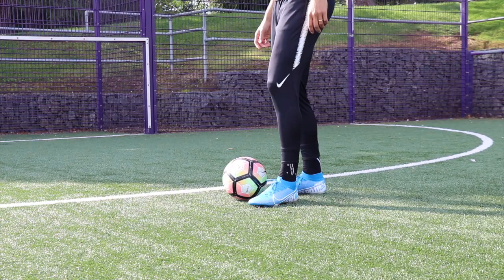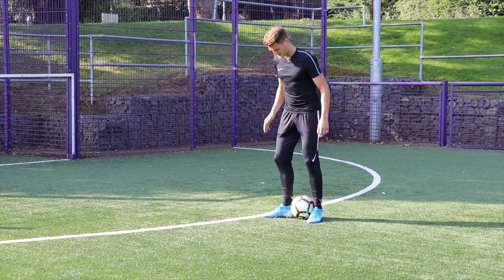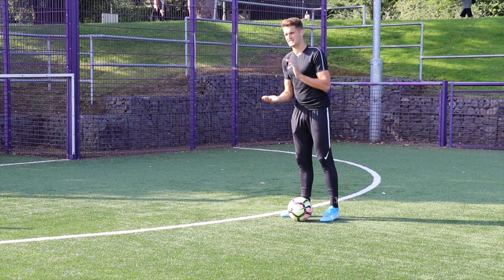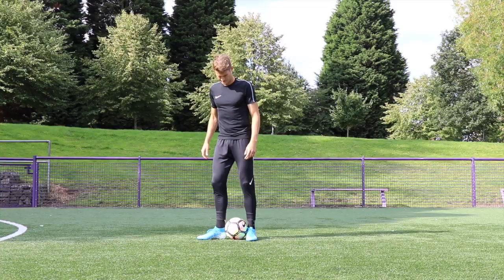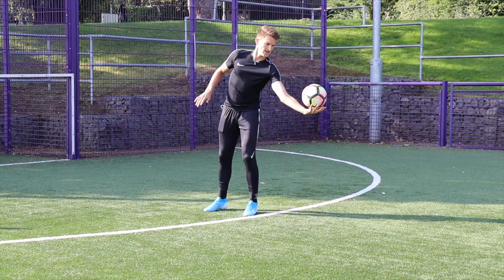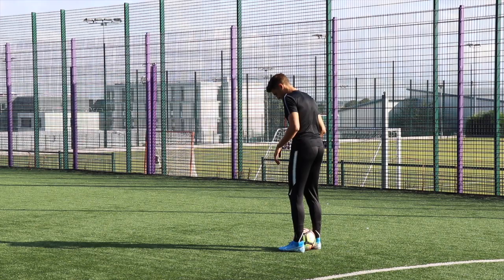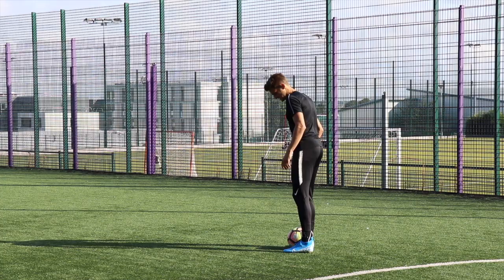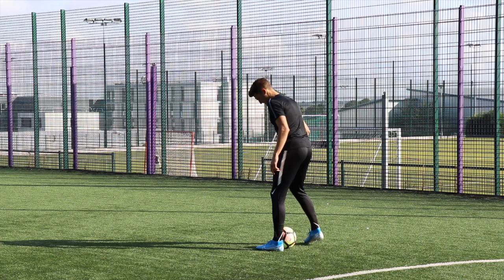3 Rainbow Flick Skills Tutorial | Easy Step By Step Dribbling Skills Guide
In today's video we are breaking down 3 variations of the rainbow flick in this easy step by step rainbow flick dribbling skill tutorial. The rainbow flick is an exciting skill used by many skillful players such as Neymar, Robinho, Jay-Jay Okocha and many more. When done correctly, the rainbow flick is an impressive and unexpected dribbling skill to beat defenders with, and with this simple step by step guide, you can master the rainbow flick and start beating defenders on the pitch with style. Enjoy learning these 3 variations of the rainbow flick dribbling skills with this easy football skill tutorial.